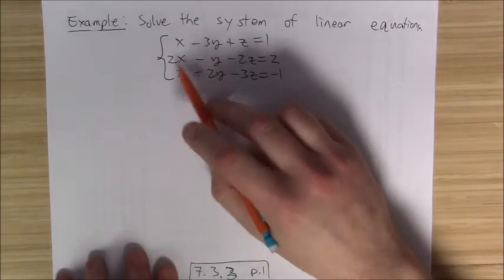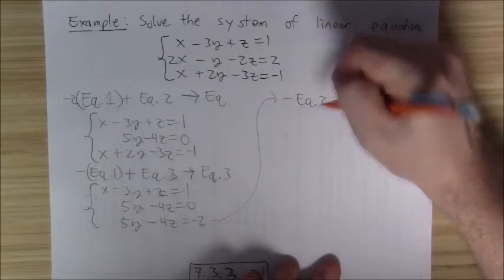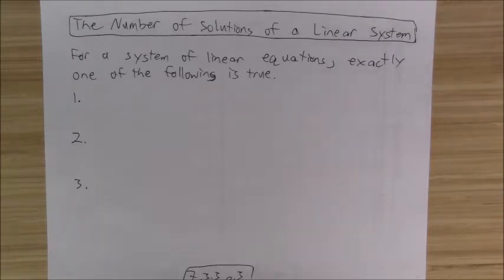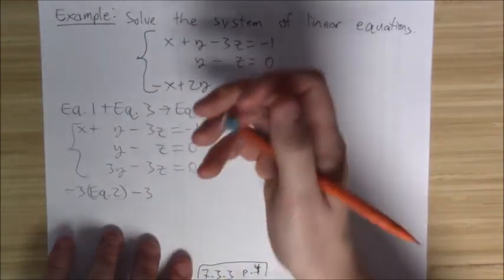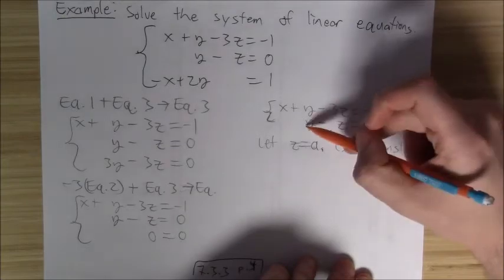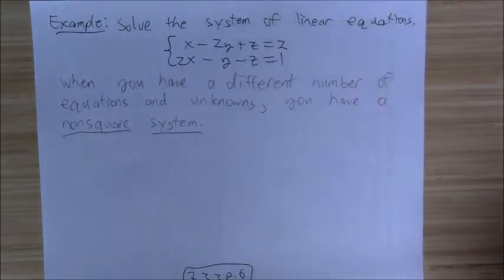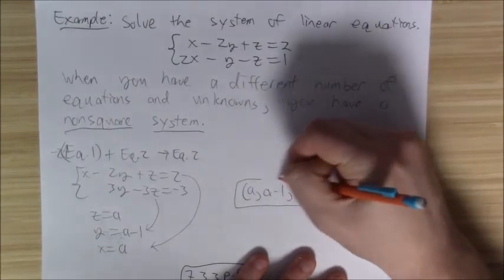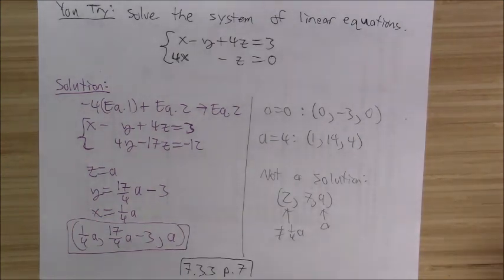SWAU Math 110 - 7.3.3 Number of Solutions of a Linear System